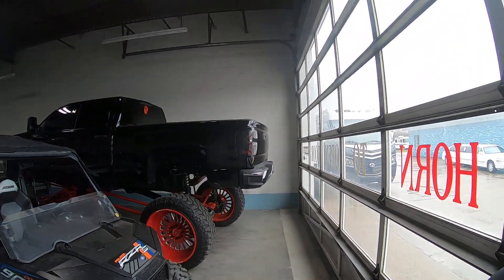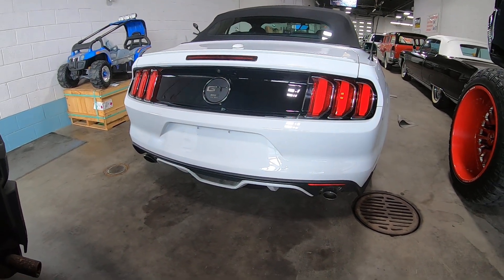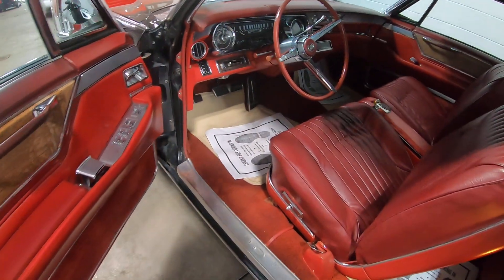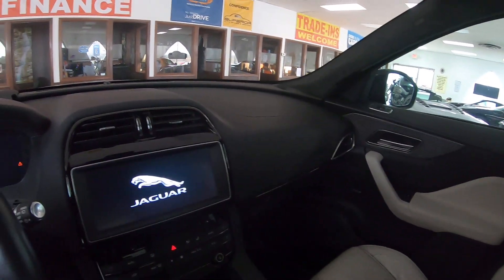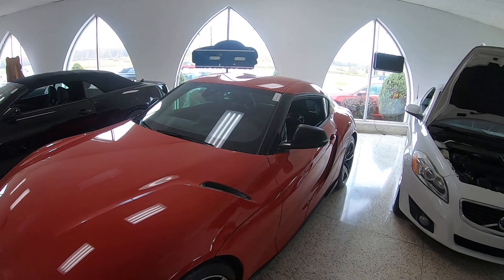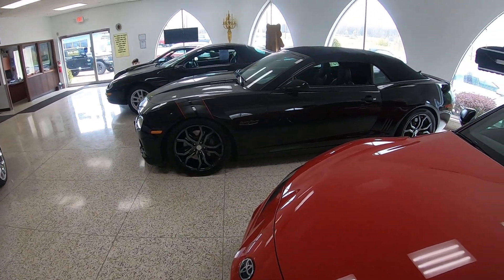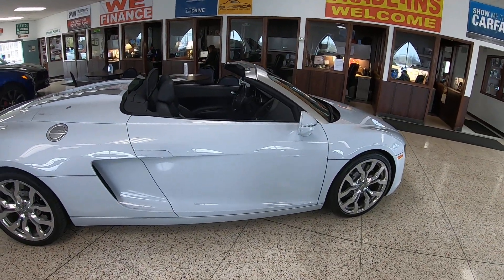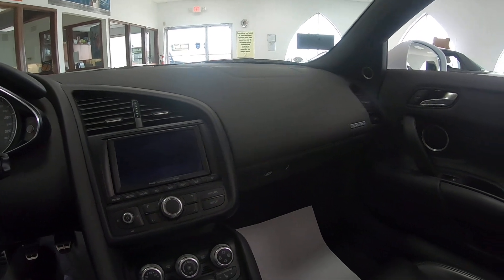WALK AROUND @ SAS CARS.COM 5-11-2020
Back shooting more great cars at SAS CARS.COM Im in love with the R8 there